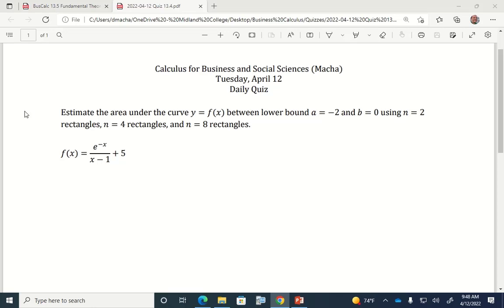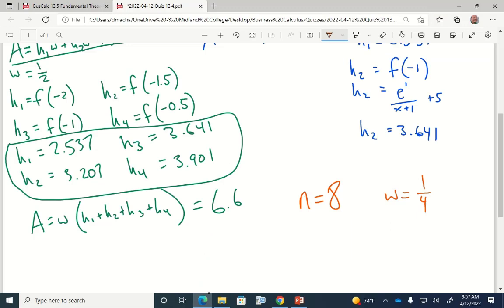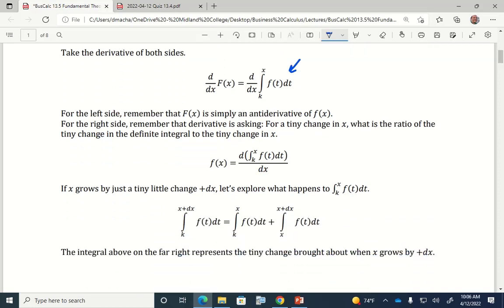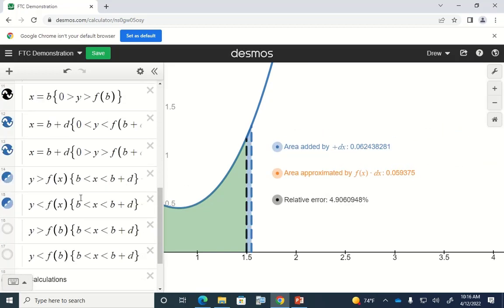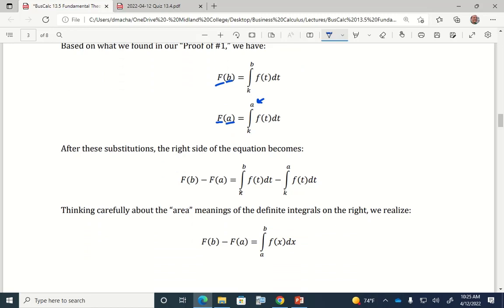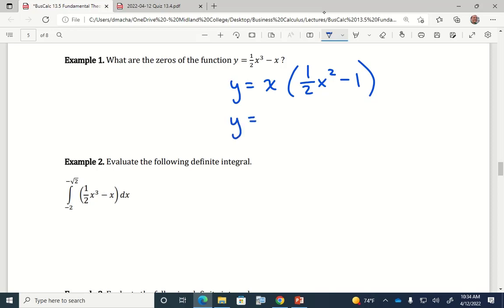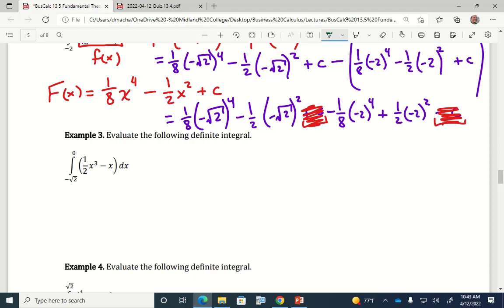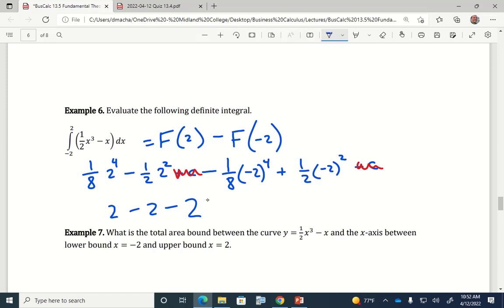13.5 Fundamental Theorem of Calculus (Business Calculus)